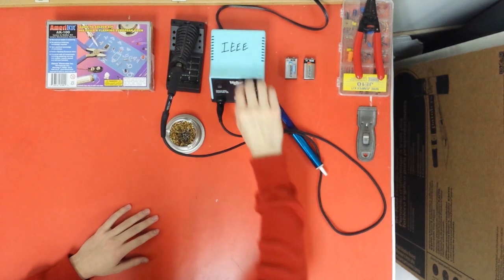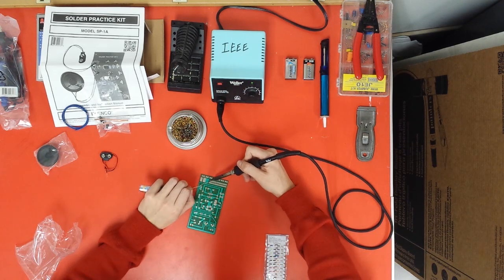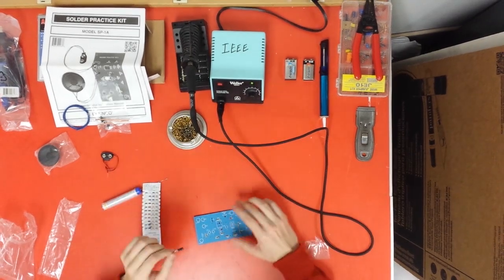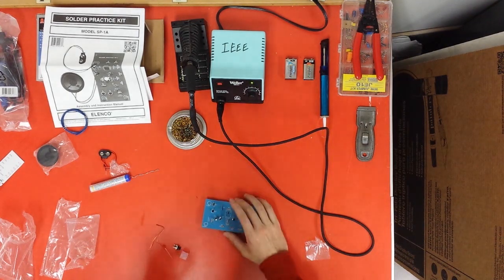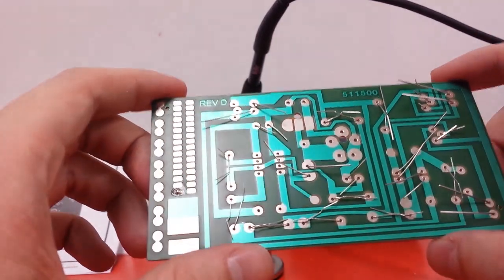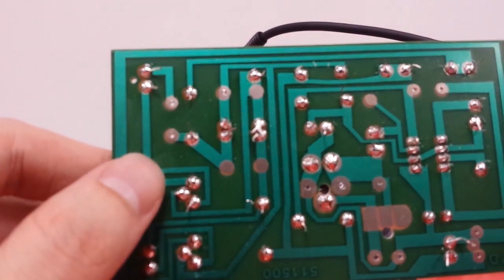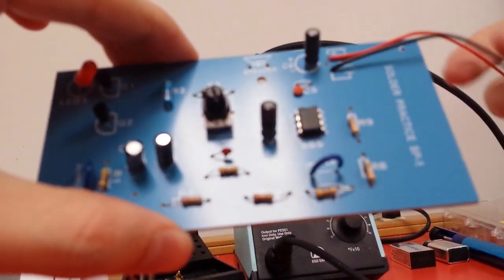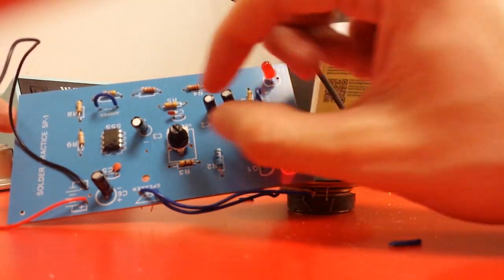European Siren Kit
How to solder the European Siren Kit